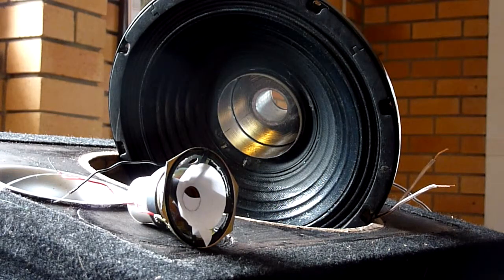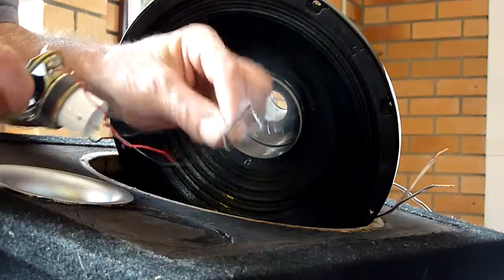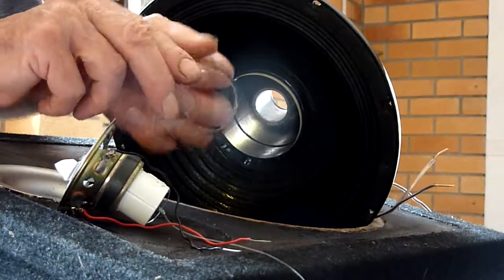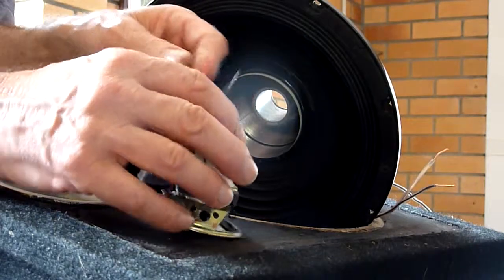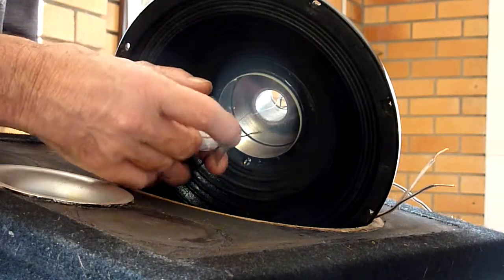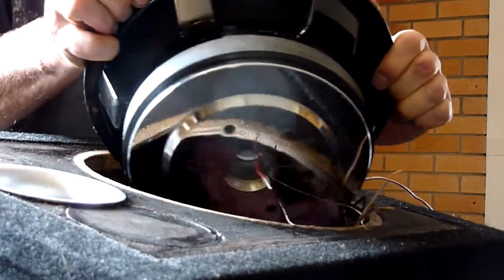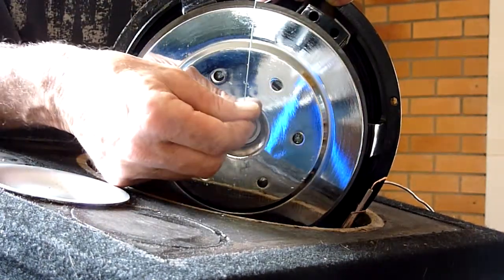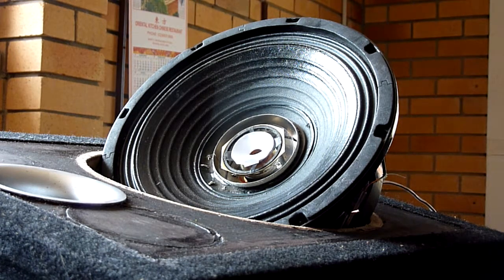ASSEMBLY OF POINT-SOURCE TWO WAY SPEAKERS (COIL TWEETER).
The bass-med driver is a 10" "bin-speaker" (150 W power handling). It is also very efficient (compared with the small tweeter) so the bass-med driver is held back with a resistor. Even with this, these still have more output (per watt) than my (point-source) 6" lounge hi-fi speakers. They are also on you tube, on a video called "My Point-Source Speaker Workshop" and "Weird Looking Speakers".
The speakers on this video are also on You Tube "(Jazz) Point-Source Speaker Demo (coil-tweeter).